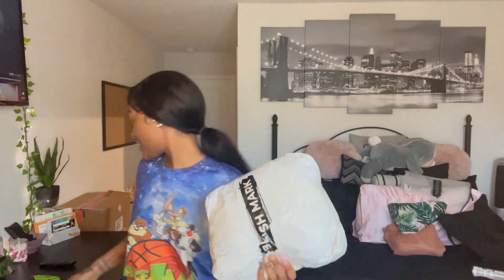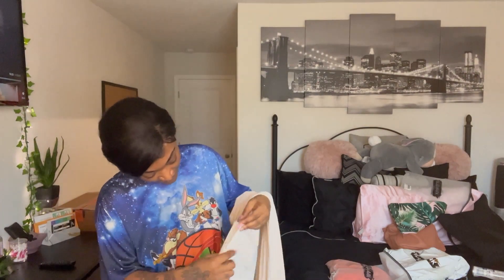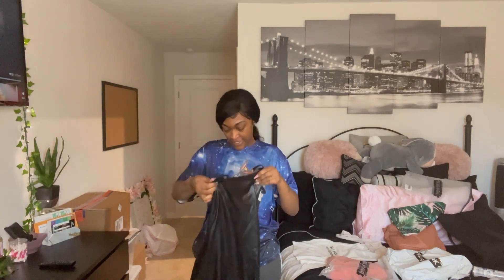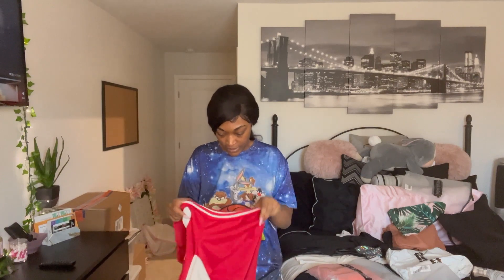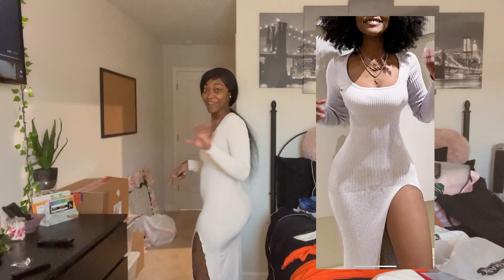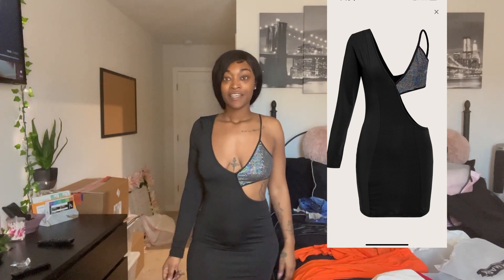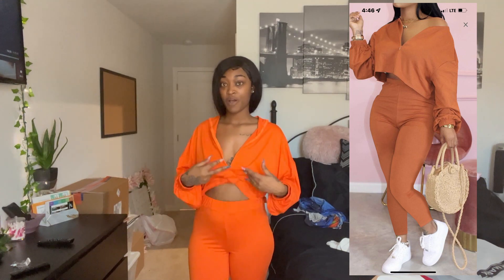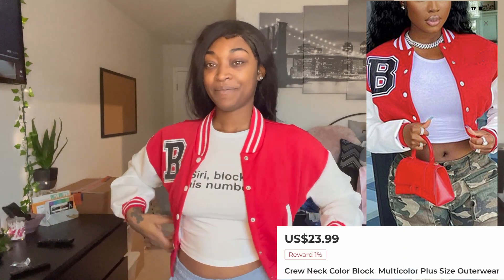New Year, New Clothes!! Blushmark Clothing Haul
Since my other blush mark videos got so much attention, I decided that I would do another one for you guys!! I hope you enjoy this one as much as you did the first two!!